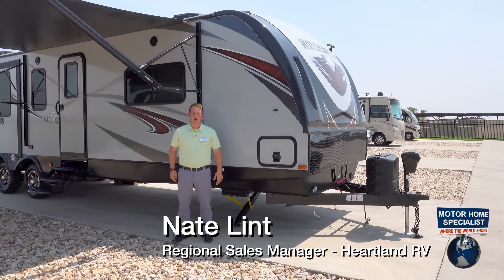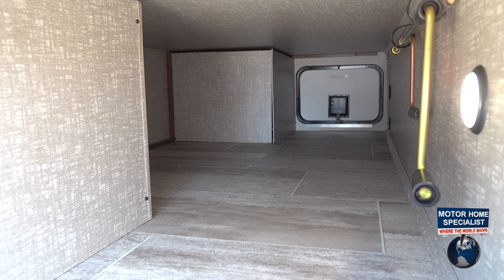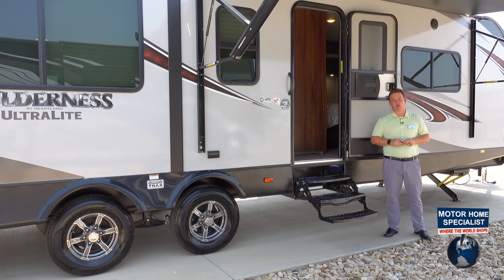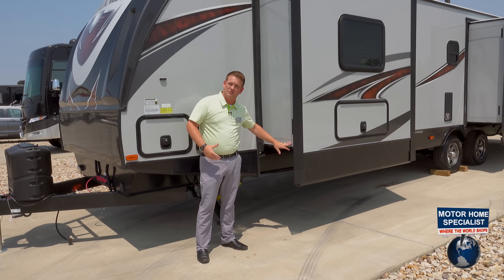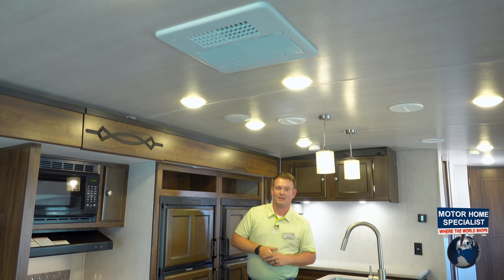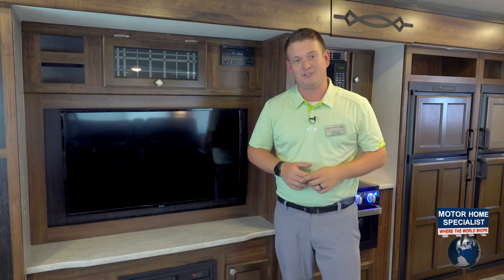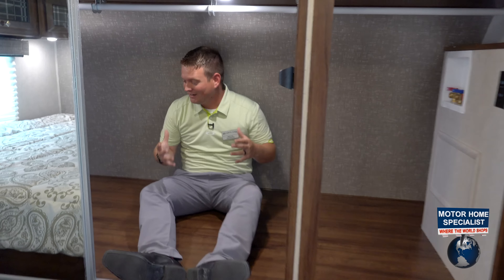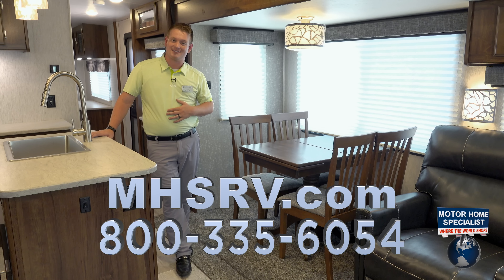Heartland RV - WILDERNESS 3375KL Luxury Travel Trailer at MHSRV.com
The 2019 Heartland Wilderness travel trailer model 3375KL features three slide-outs, theater seats and spacious living area. Optional equipment includes the Elite package, power tongue jack, power stabilizer jacks, two toned front cap, 40" LED TV, central vacuum, free standing dinette, fireplace, upgraded A/C and 50 amp service with a second A/C. This travel trailer also features the Wilderness Lightweight package which includes ducted A/C with crowned roof, laminated sidewalls, deep bowl kitchen sink, double door refrigerator, skylight, tinted safety windows, stabilizer jacks, leaf spring suspension, awning, power vent in bathroom, gas/electric water heater, indoor & outdoor speakers, steel ball bearing drawer guides, Wide Trax axle system, enclosed underbelly, black tank flush and much more. For more complete details on this unit and our entire inventory including brochures, window sticker, videos, photos, reviews & testimonials as well as additional information about Motor Home Specialist and our manufacturers please visit us at MHSRV.com or call . At Motor Home Specialist, we DO NOT charge any prep or orientation fees like you will find at other dealerships. All sale prices include a 200-point inspection and interior & exterior wash and detail service. You will also receive a thorough RV orientation with an MHSRV technician, an RV Starter's kit, a night stay in our delivery park featuring landscaped and covered pads with full hook-ups and much more! Read Thousands upon Thousands of 5-Star Reviews at MHSRV.com and See What They Had to Say About Their Experience at Motor Home Specialist. WHY PAY MORE?... WHY SETTLE FOR LESS?